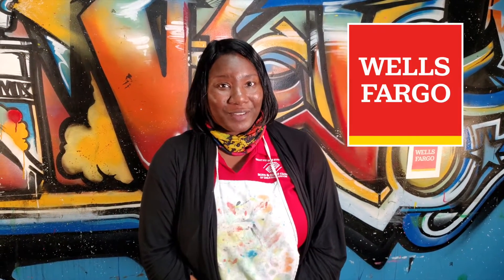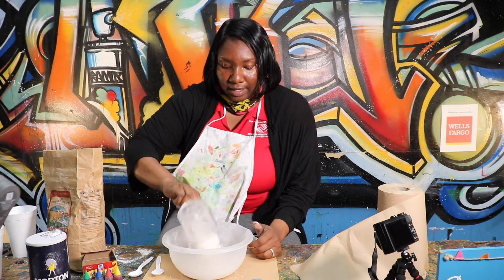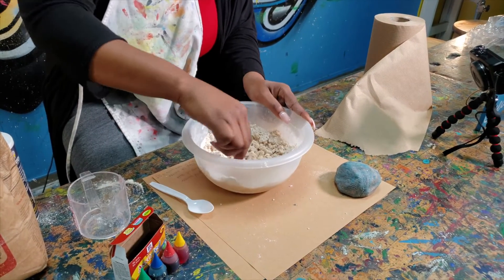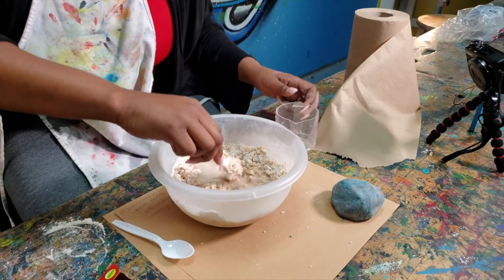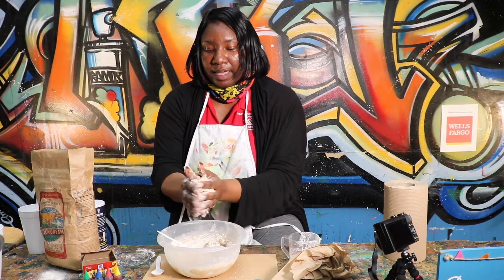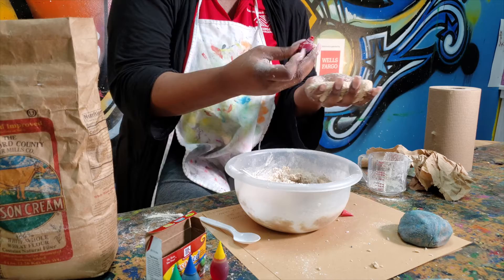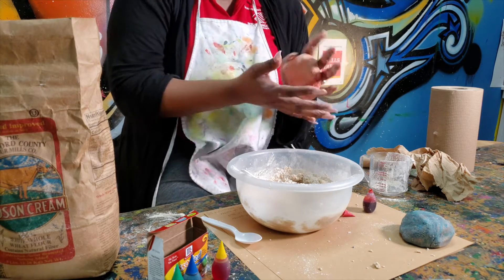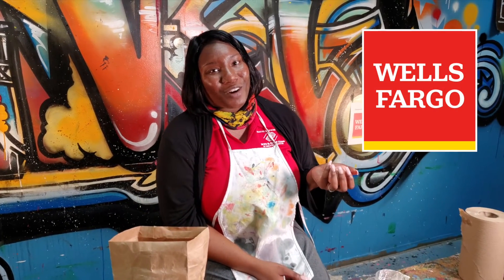Brushstrokes with Dekeita – Making DIY Playdough supported by Wells Fargo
Like playing and creating sculptures with playdough?  Join Dekeita as she walks you through a simple recipe for do-it-yourself playdough!